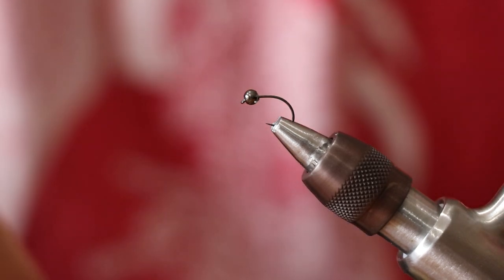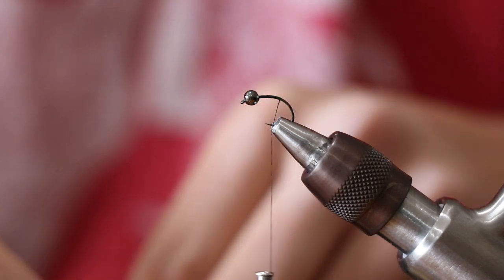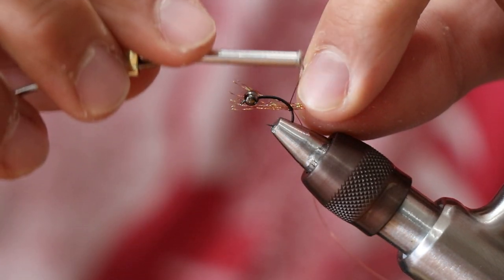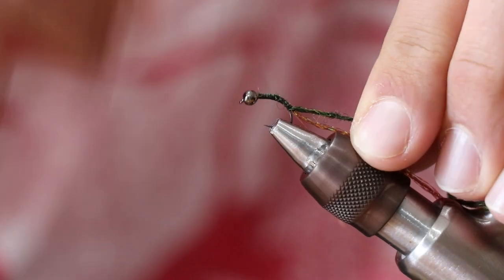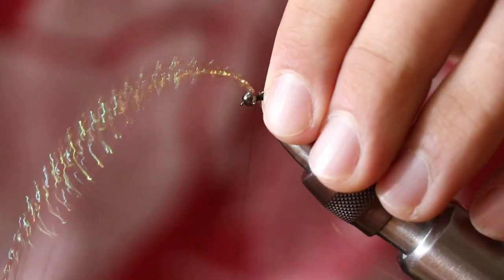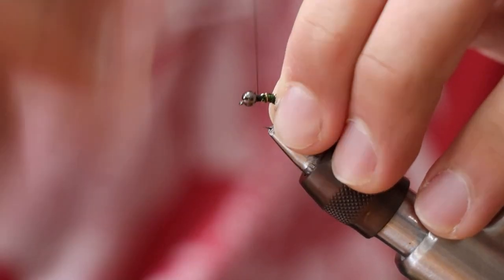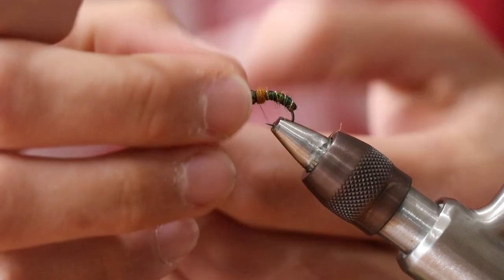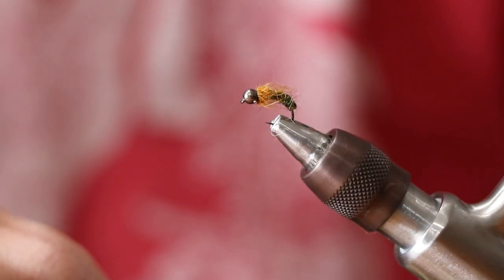Guide Flies - Dirty Caddis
Hook: Umpqua XC300BL
Bead: 2.8mm Tungsten Gun Metal
Lead: .015 lead wire
Thread: 70 UTC Black
Body: Dirty Bug Yarn Olive Caddis
Wire: Small Copper
Flash: Root Beer Krystal Flash
Dubbing: Squirrel, Red Fox